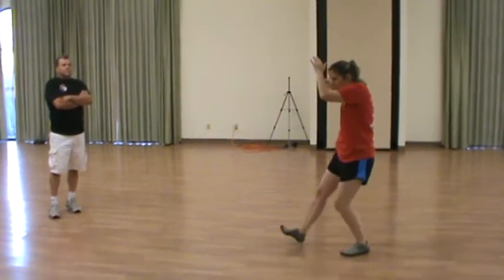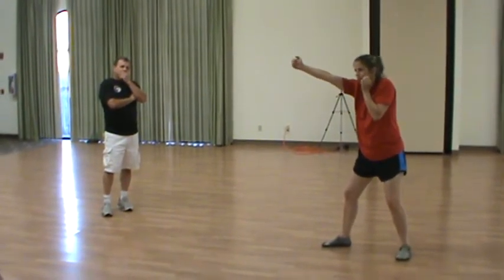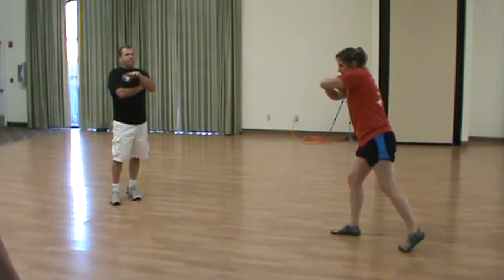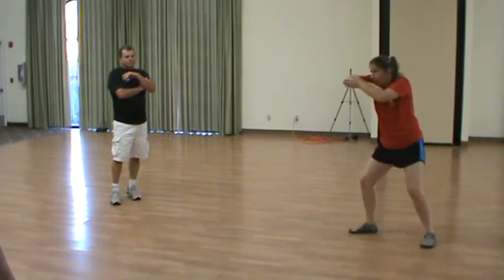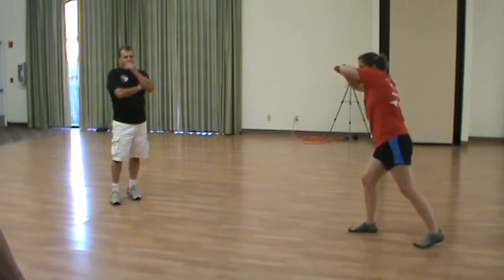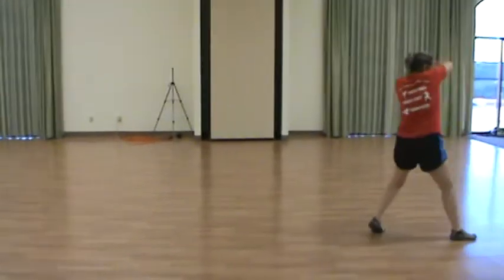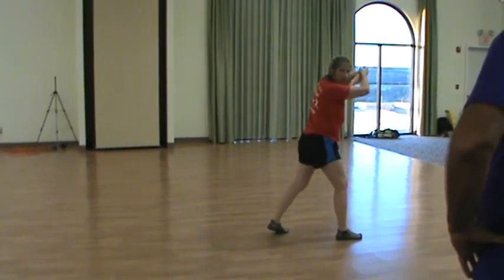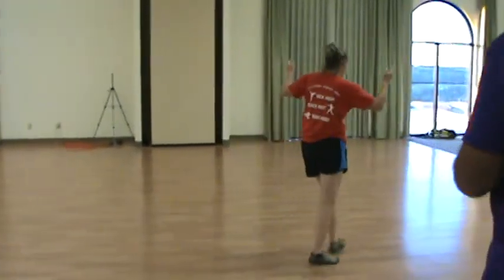Knee elbow combo Set # 25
Adding two more steps to fluid drill